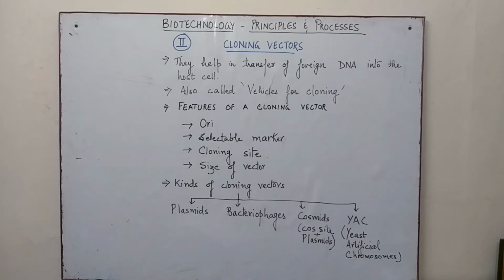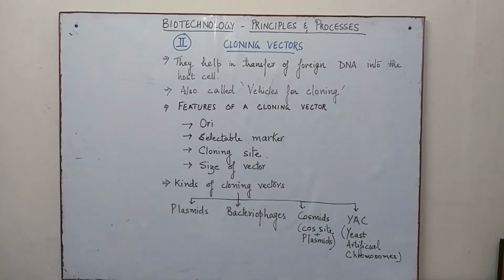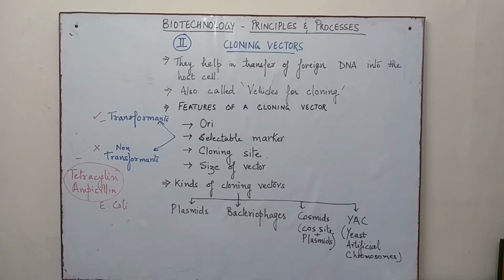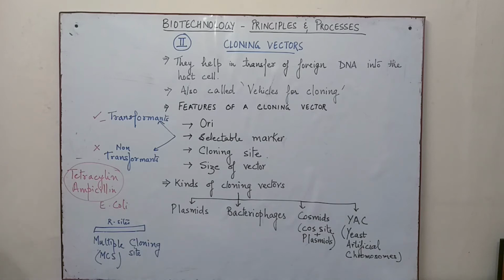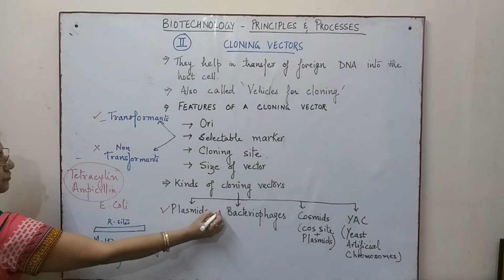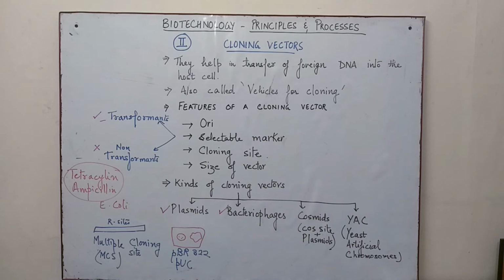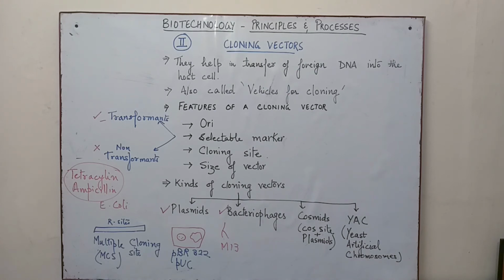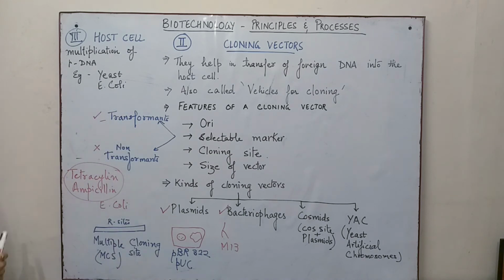BIOTECHNOLOGY- Cloning Vectors